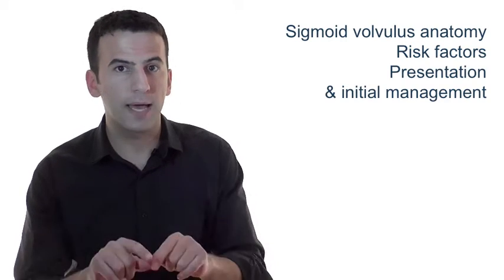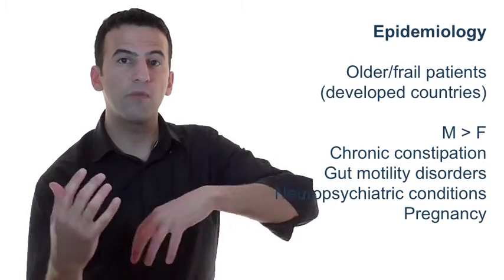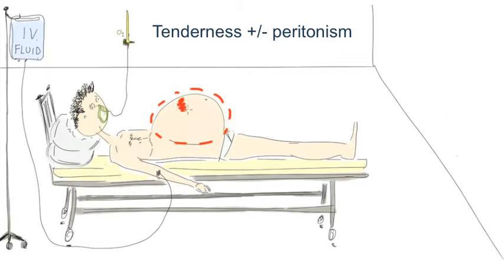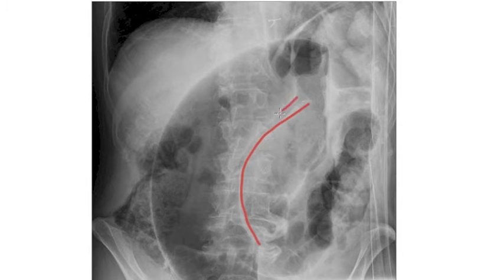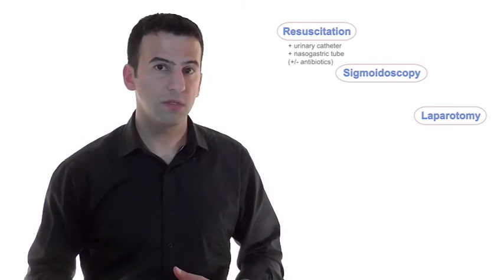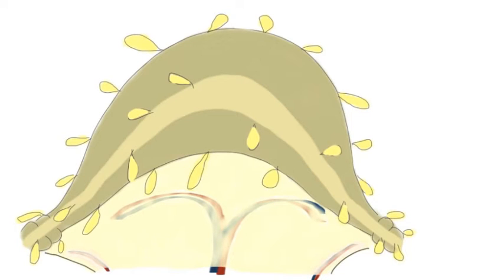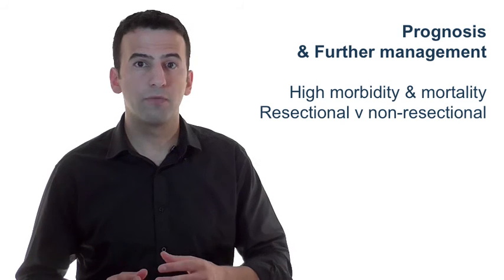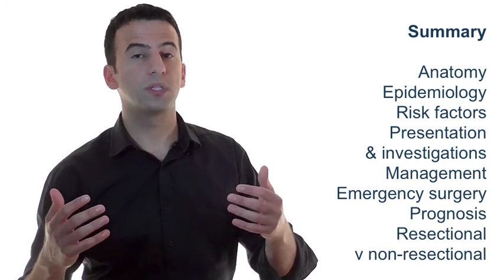Sigmoid Volvulus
Sigmoid volvulus is the most common volvulus of the GI tract and it is an important topic to understand for your exams and for life as a new doctor. How does it present? How do you manage it? Included in this tutorial is an illustration to demonstrate the emergency surgery involved when a patient has a sigmoid volvulus requiring laparotomy.